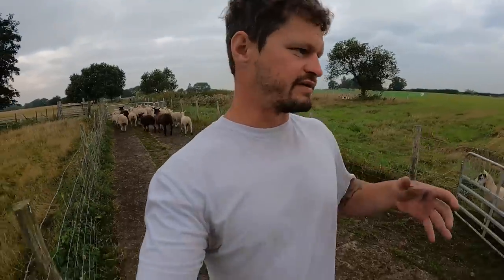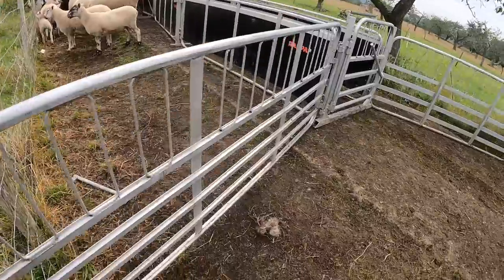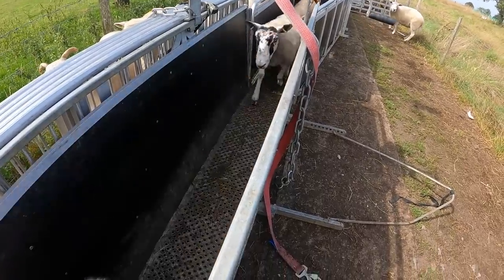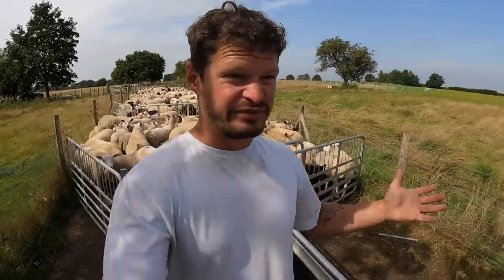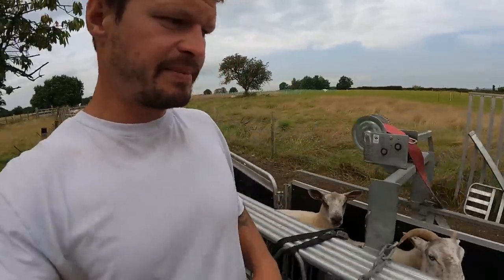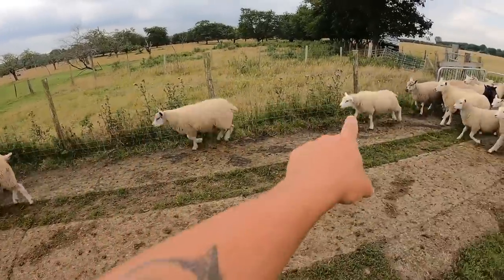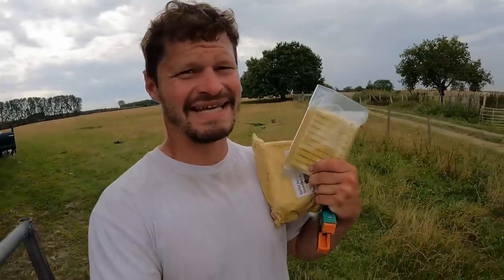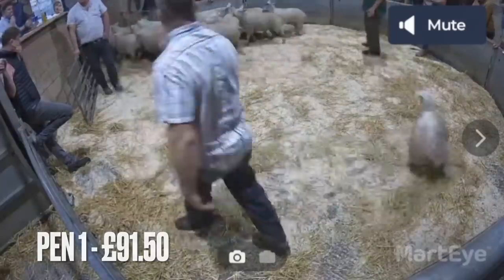BIG day at market for us!